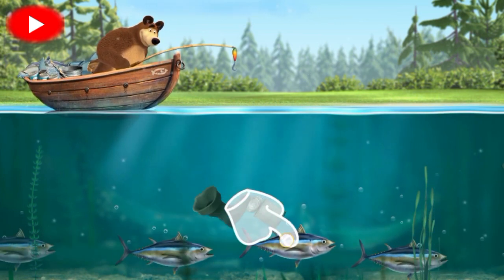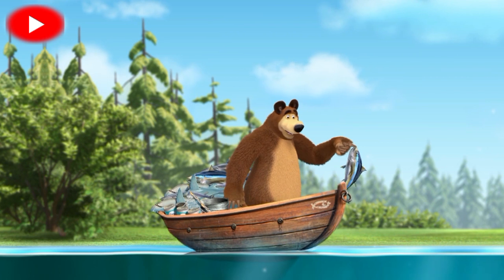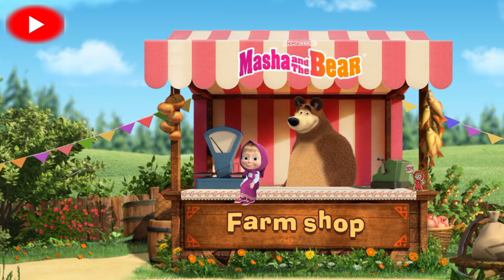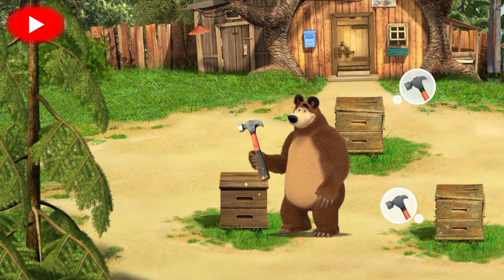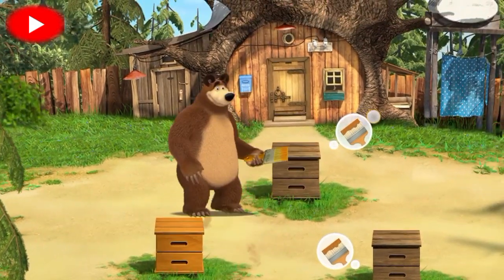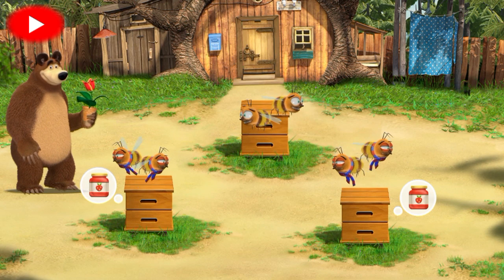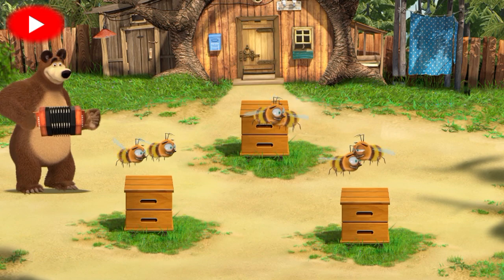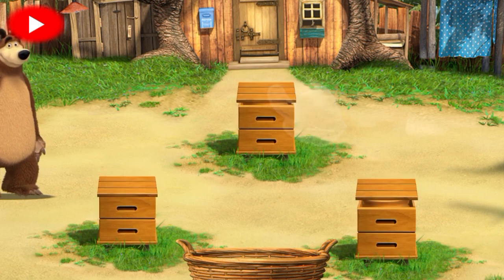cartoon video kids Animals and animation madhumakhi hanny nikalna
cartoon video kids Animals and animation video and animation video and hunny nikalna